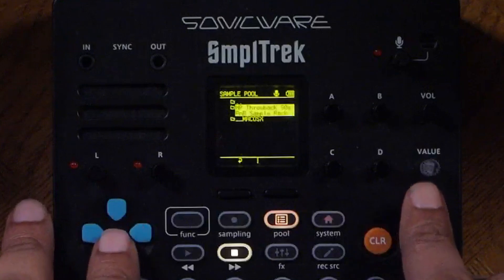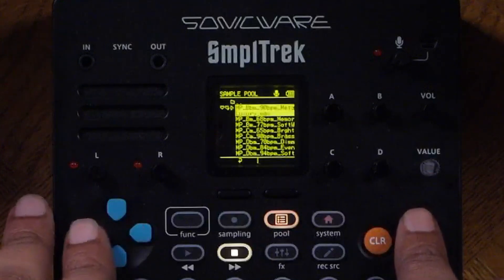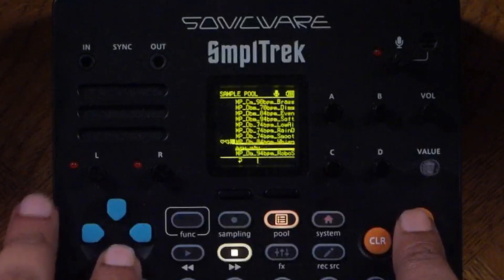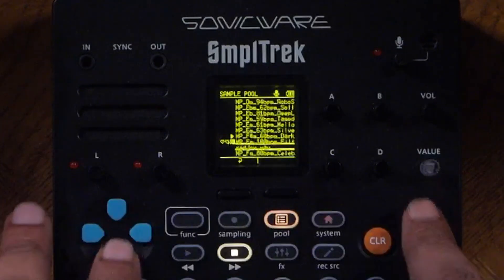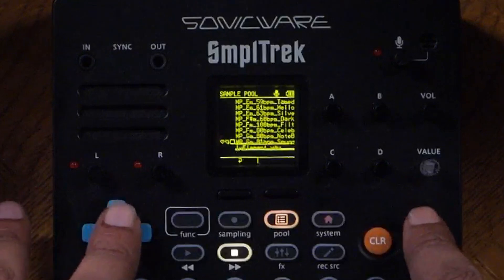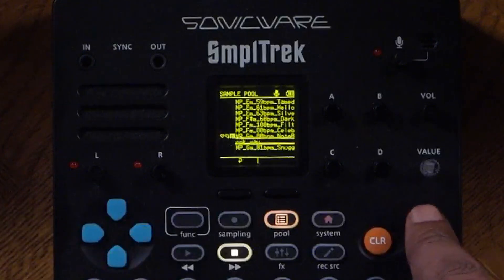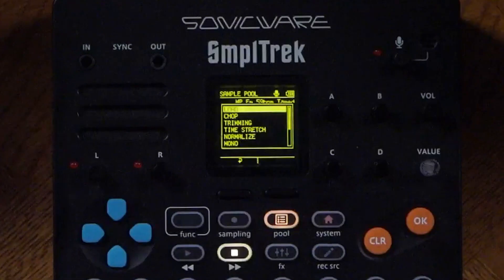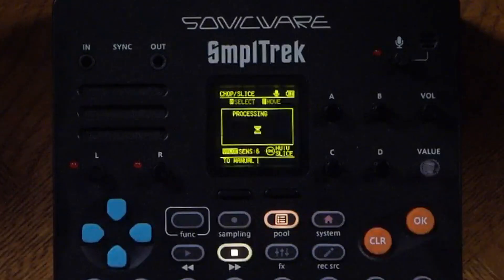Sonicware Smpltrek Hip Hop Sample Chopping Has Improved!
The Smpltrek is a mini MPC sampler made by Sonicware. This new update makes hip hop style sample chopping possible with the addition of drum kit conversion and choke groups!!! There are a couple of workflow improvements like extended battery life (because goodness it drained batteries!) and other things listed in the firmware notes.

0:00 sample chopping explained
2:26 sample edit options
3:32 setting up beats/bars and length
4:24 setting up tempo & metronome
4:55 recording a clip
5:31 recording drums
6:32 editing tracks/clips & adding swing per track
7:38 deeper dive into editing a clip
8:51 my overall impressions